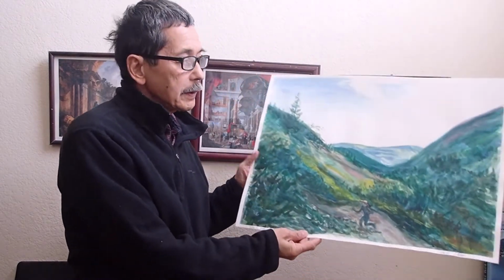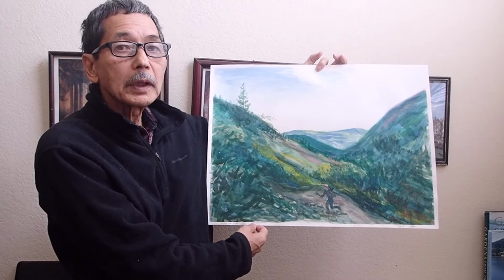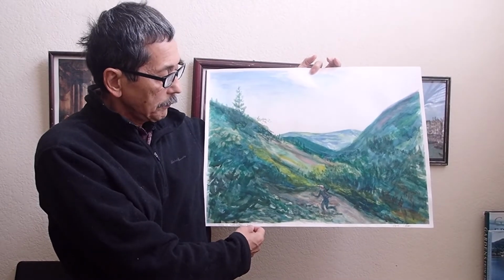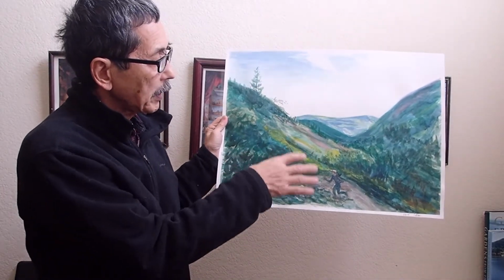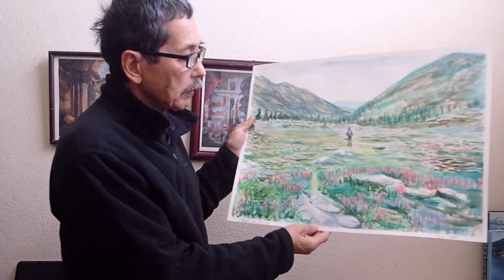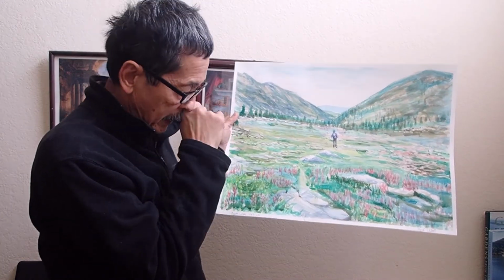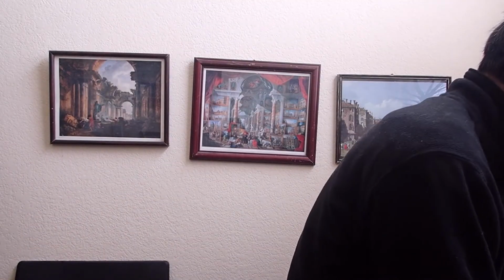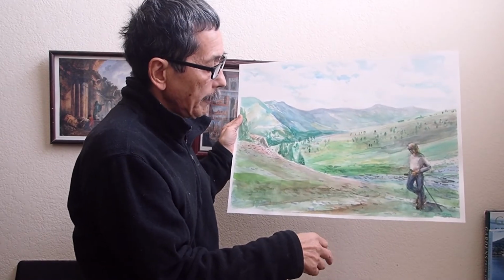Values, Composition & Perspective in Mountain Landscapes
I think the values, composition and perspective are my list of continuous efforts in watercolor paintings.  I realized that the drawing capability of human figures to be very difficult.  Especially when you don't have reference and have to create human figures in mountain hiking settings.